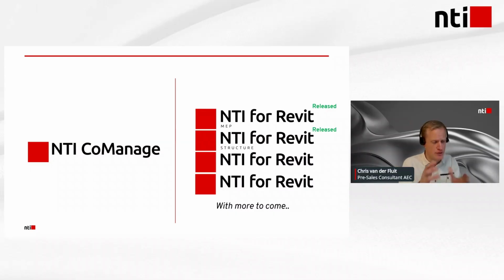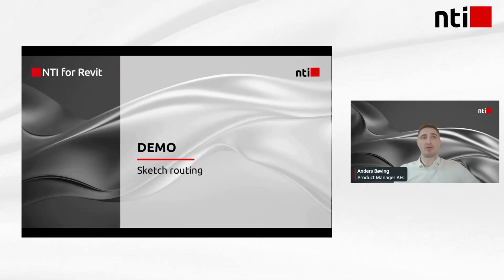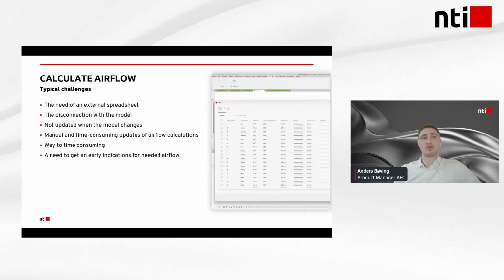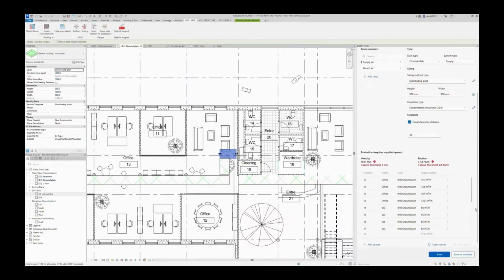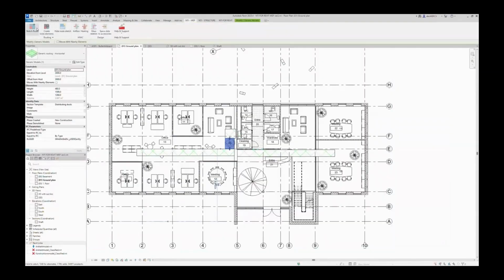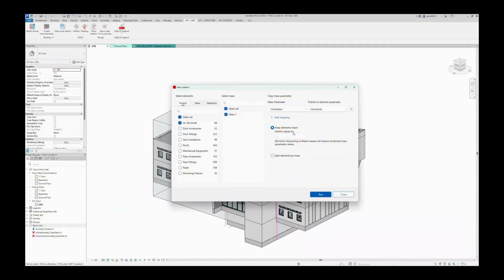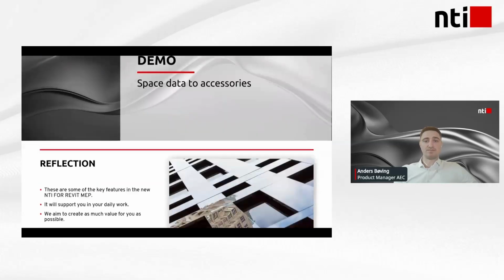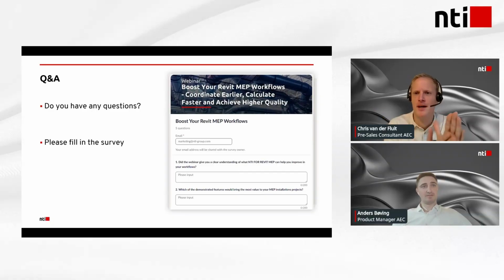(English) Webinar: Effektivisera dina Revit MEP-arbetsflöden!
Arbetar du med modellering av MEP-installationer i Autodesk Revit? Delta i vårt webinar och se hur det nya tillägget NTI FOR REVIT MEP hjälper dig att arbeta snabbare, samordna tidigare i processen och leverera modeller med konsekvent högre kvalitet och färre fel.

I detta webinar presenterar vi den uppdaterade NTI FOR REVIT-produktportföljen och visar hur det nya disciplinanpassade tillägget erbjuder fokuserade, ändamålsenliga verktyg som är direkt utvecklade för MEP-arbetsflöden. Du får se hur den dedikerade MEP-lösningen möjliggör snabbare beräkningar, förbättrad samordning och högre datakvalitet i projekten.

Vi går även igenom de senaste tekniska funktionerna och visar hur de förbättrar dina dagliga modelleringsarbetsflöden, bland annat:
skissbaserad routing med inställningar, snabbare luftflödes- och värmeberäkningar, tidig dimensionering av kanaler för bättre samordning samt smartare hantering av data i hela modellen.

Viktiga ämnen vi kommer att ta upp:

En introduktion till NTI FOR REVIT-produktportföljen och hur tillägget NTI FOR REVIT MEP hjälper dig att arbeta smartare i ditt dagliga arbete i Revit

En översikt av de mest effektiva funktionerna för tidig samordning, snabba beräkningar och förbättrad datakvalitet

Praktiska och användbara insikter i hur verktyget tillämpas i det dagliga arbetet

En live Q&A-session där våra experter besvarar dina frågor och delar med sig av fördjupade insikter

Delta i vårt kostnadsfria webinar och utforska funktionalitet som är särskilt utvecklad för MEP-arbetsflöden i Revit – och upptäck hur du kan arbeta smartare samt minska omarbete och manuella moment.